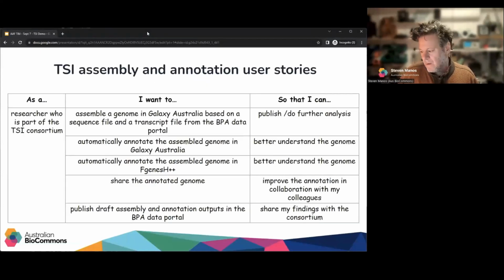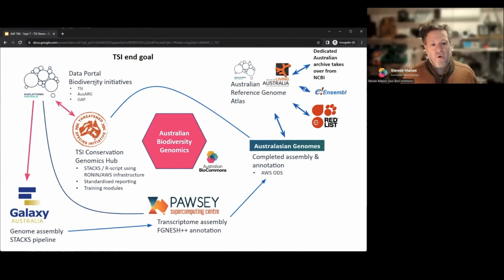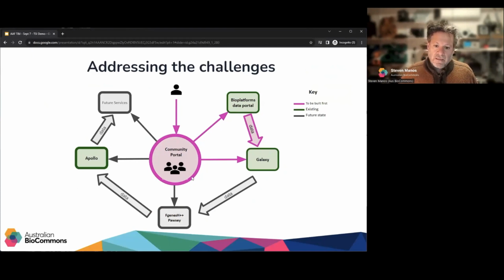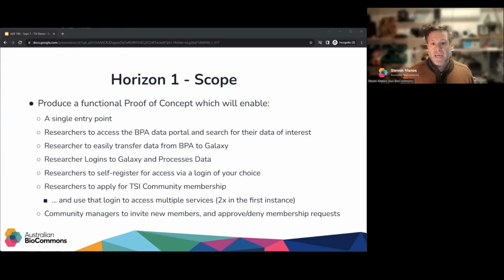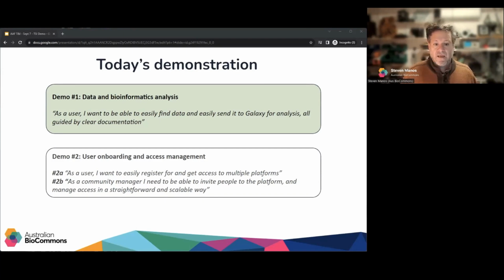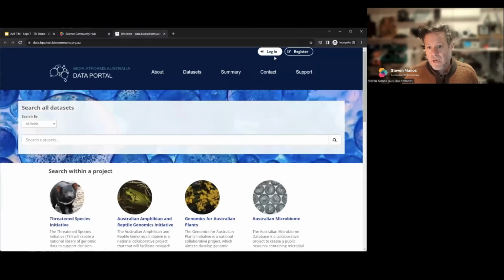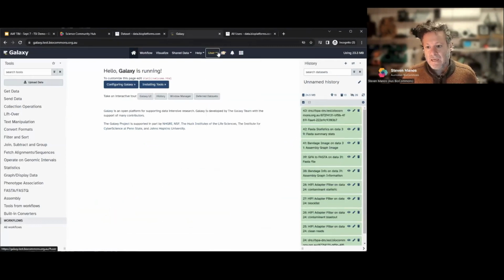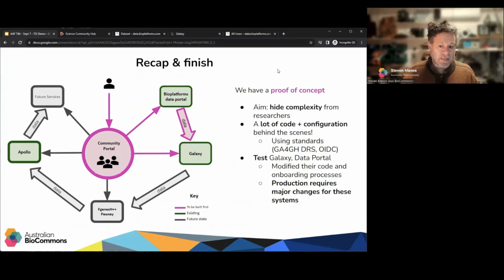Trust & Identity Information Session - Dr Steven Manos, Australian BioCommons